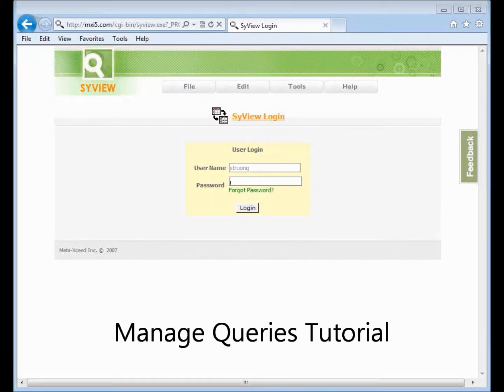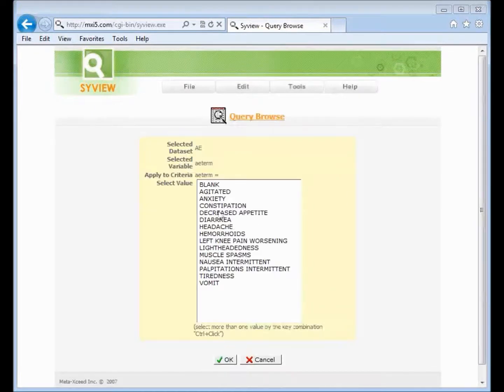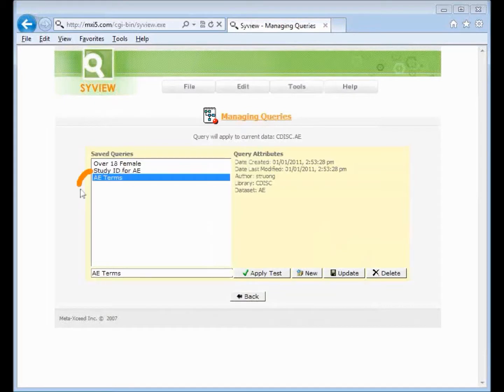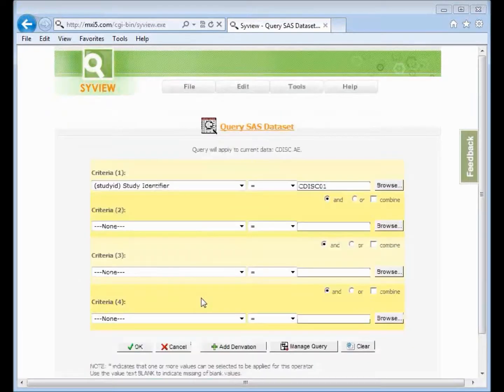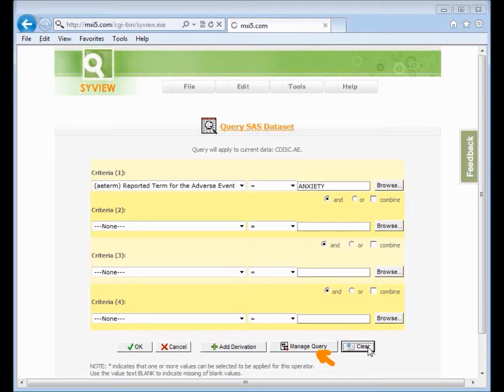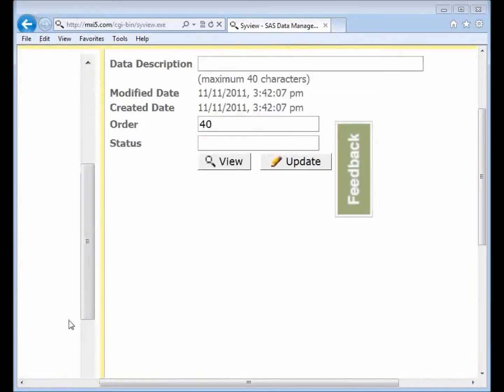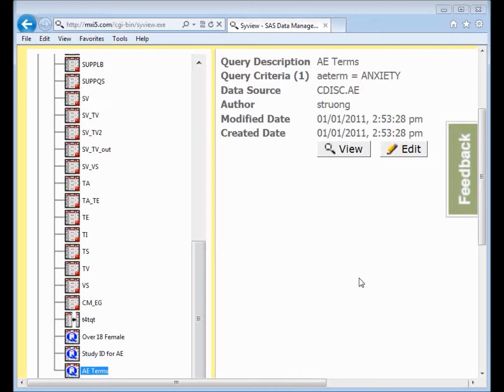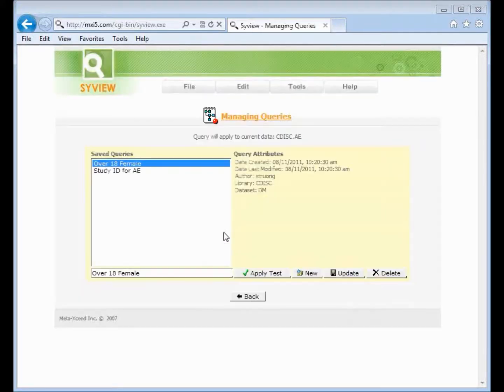Syview Manage Query Tutorial